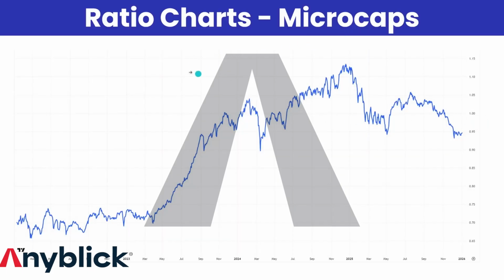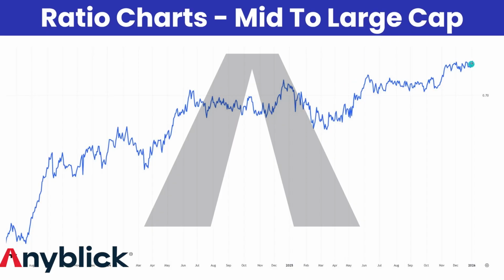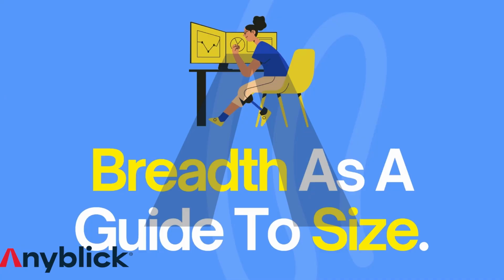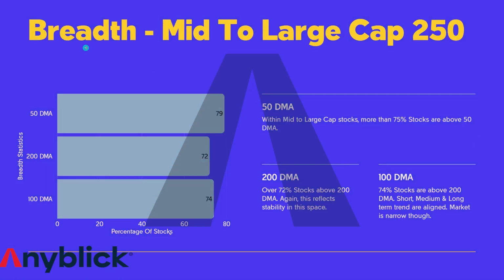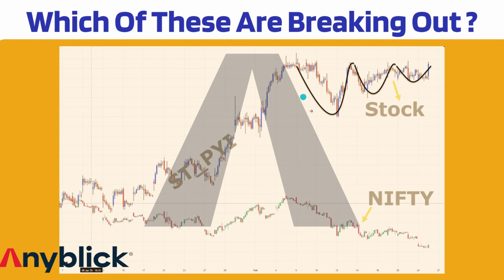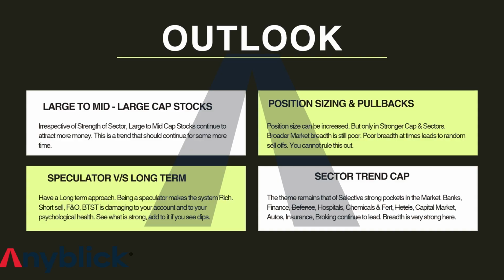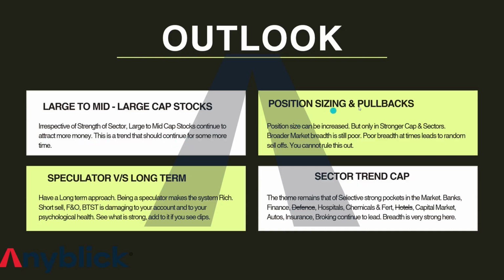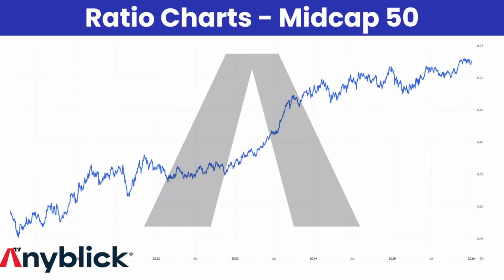Market Outlook Today: Breadth, Sector Performance & Indian VIX Explained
📊 Market Outlook Today | Indian Stock Market Analysis

In this video, we analyze the overall market outlook by focusing on market breadth, sector performance, and the Indian VIX (volatility index). This detailed breakdown will help you understand the current strength and weakness in the Indian stock market and identify potential pockets of opportunity.

🔍 What you’ll learn in this video:

What market breadth is saying about overall market health

Which sectors are leading and which are underperforming

Indian VIX explained and how volatility impacts trading decisions

Identification of strong pockets in the current market

How traders and investors can align their strategy with market conditions

📈 This video is useful for intraday traders, swing traders, positional traders, and long-term investors who want a clear, data-driven view of the market before making decisions.